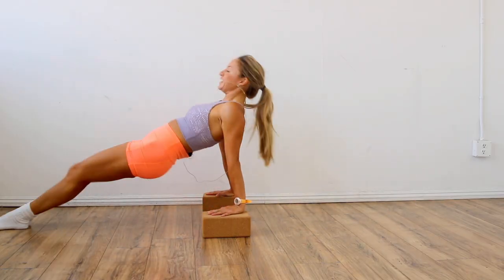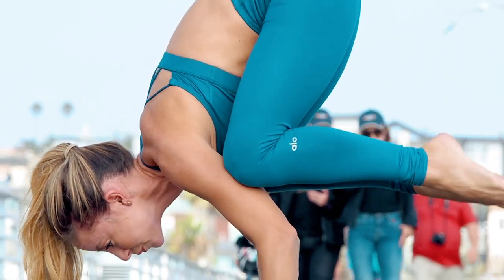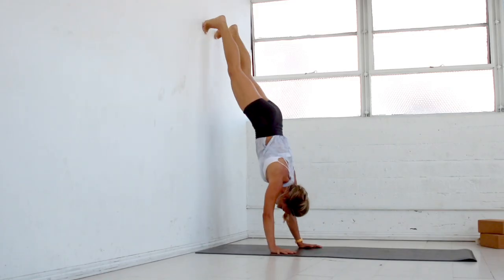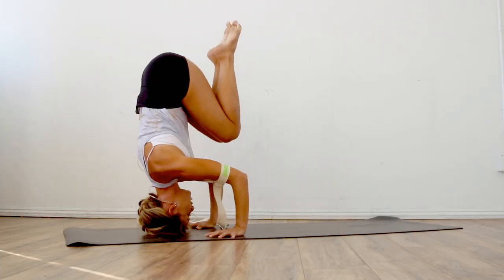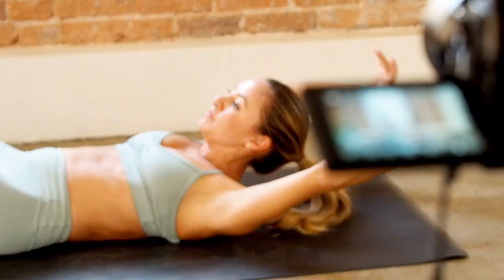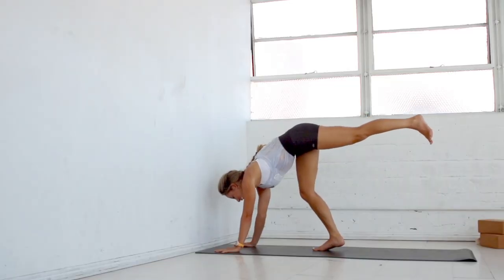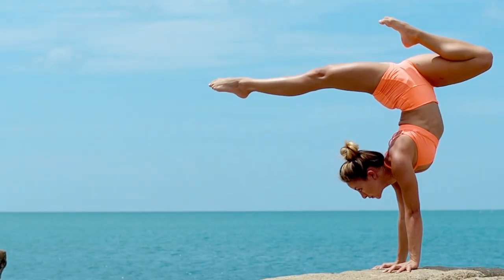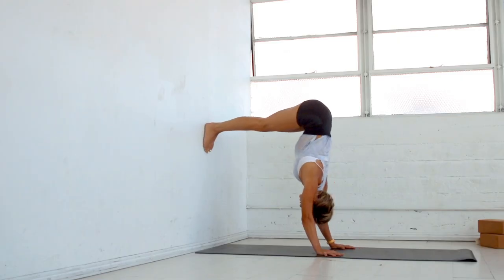How To Do A Handstand In 30 Days | Yoga Training For Beginners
Hi Love!

Browse Collection Start Your Journey To Handstand!
🏆Learn how to do handstands, forearm stands and headstands in 30 days!

★ The #1 Daily Fitness & Yoga App - STRETCHY FIT App by Action Jacquelyn.

My outfit is from Fabletics! And when you join VIP today, you get your first 2 bottoms for only $24! Use my special link here to join

~BARRE TONING~